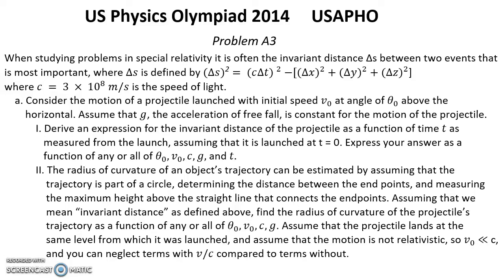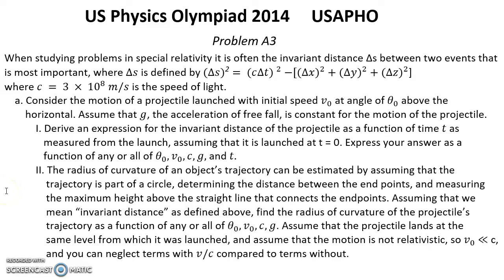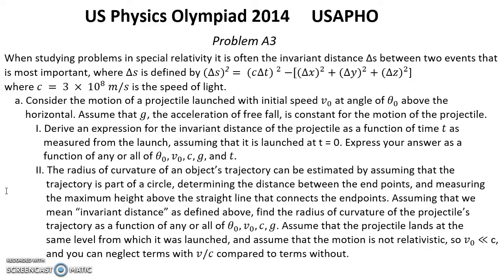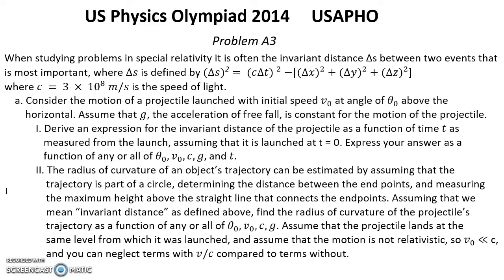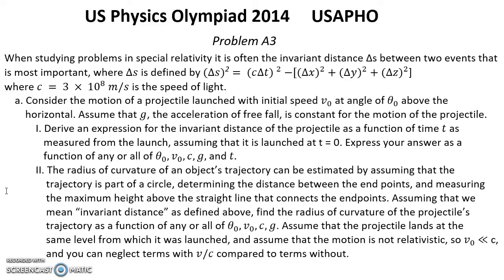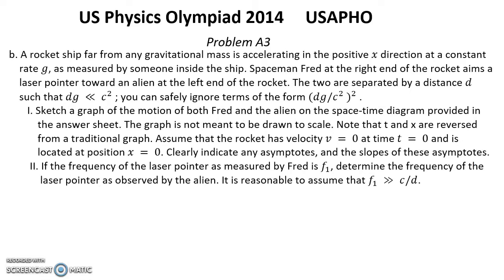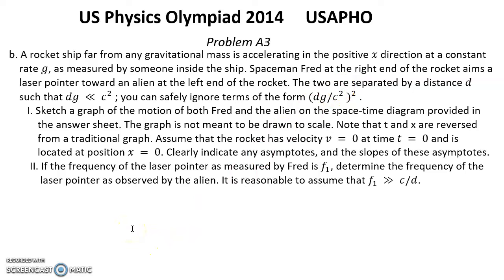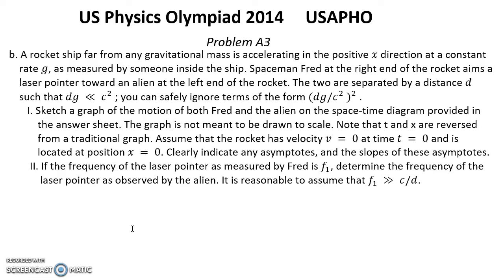US Physics Olympiad 2014. USAPHO. Problem A3. Kinematics of Relativity. STO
In this video I presented problem A3   from 2014 year Olympiad USAPHO.
Kinematics of Relativity. STO

0:09 Problem
0:39 Part a
1:00 Question I
1:25 Question II
2:31 Part b
3:11 Question I
3:52 Question II